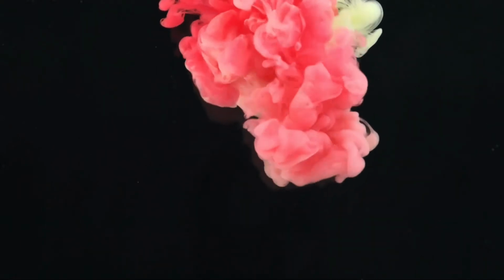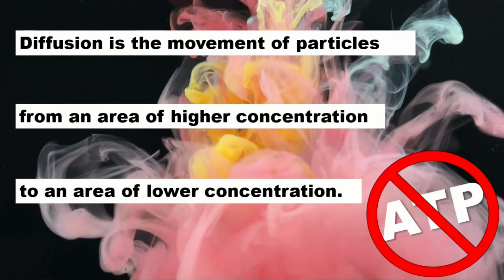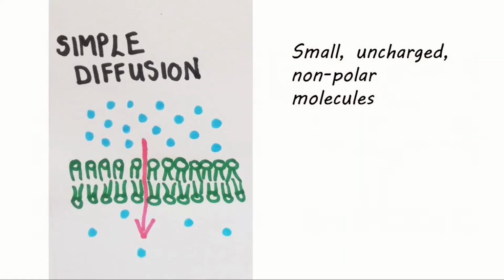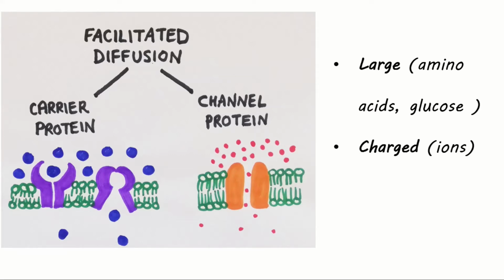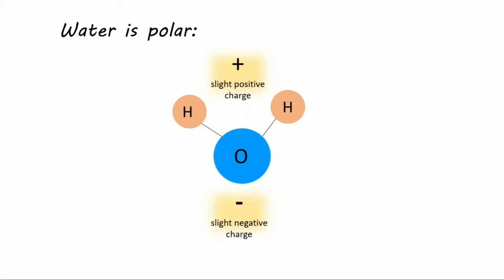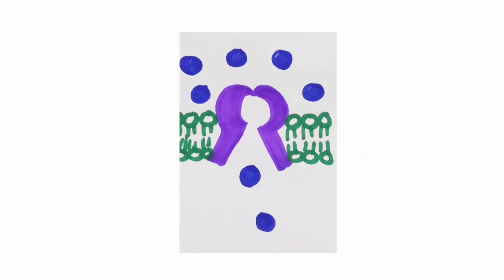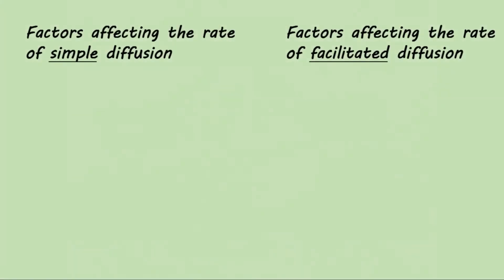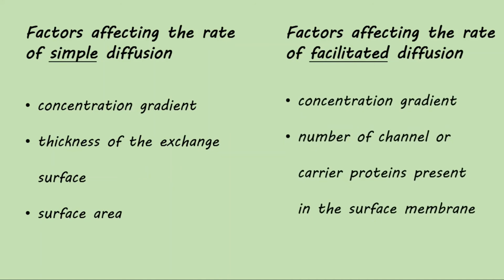Diffusion | A Level Biology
How does diffusion work? Why is it such an important process in living things? Find out in this video, the first in a series on 'Transport across Cell Membranes'!

And if you want to look at the cell membrane in more detail, watch this video